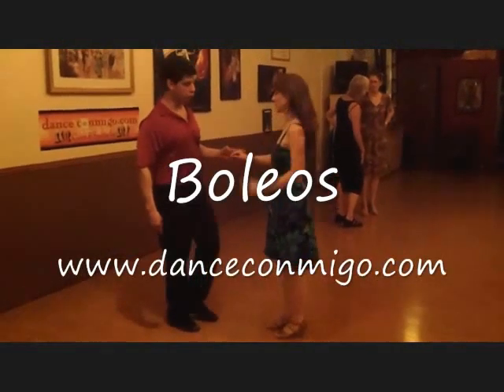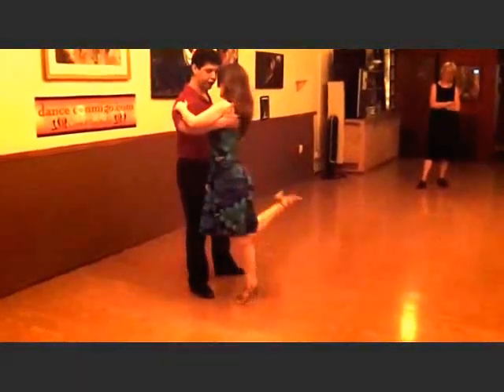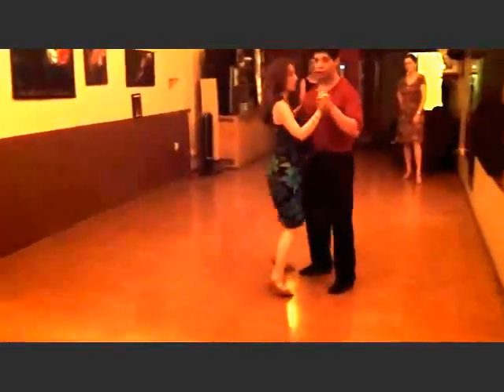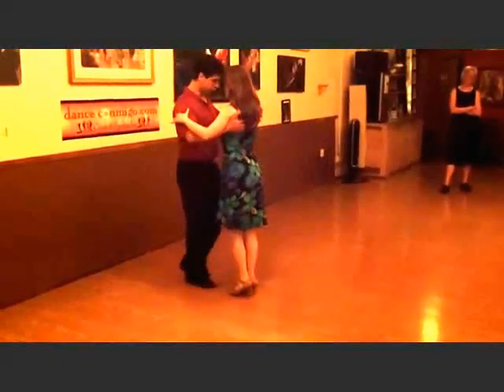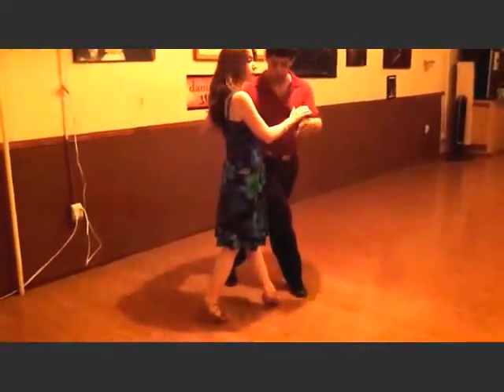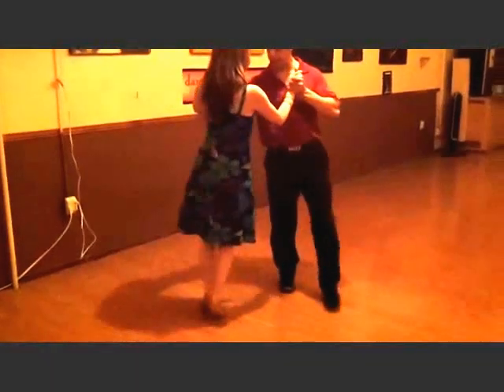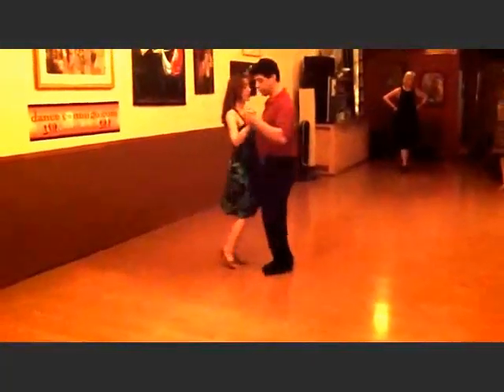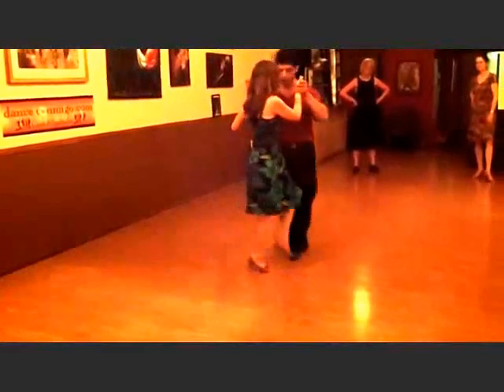Tango Boleos @ Dance Conmigo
Dance Conmigo offer private and group classes in Montreal

In this video we worked on Boleos.

 Boleo could be done either high or low.  Trying to keep the knees together, with one leg back, swivel and return on the supporting leg with a whipping action of the free leg.